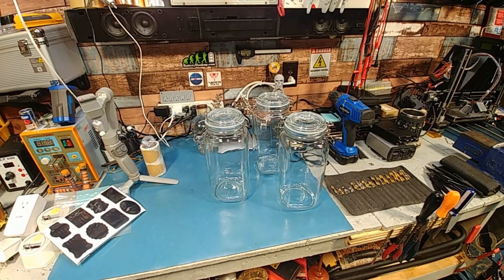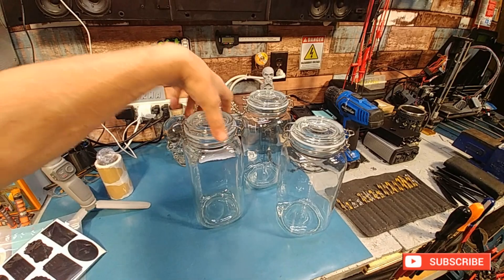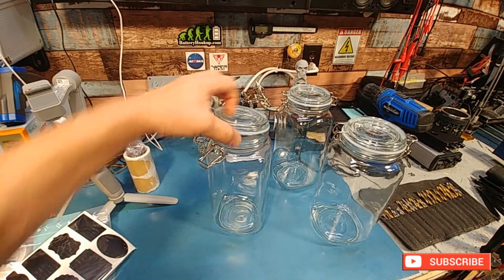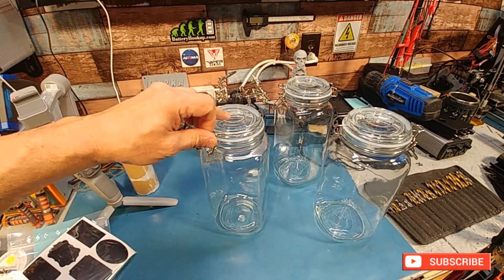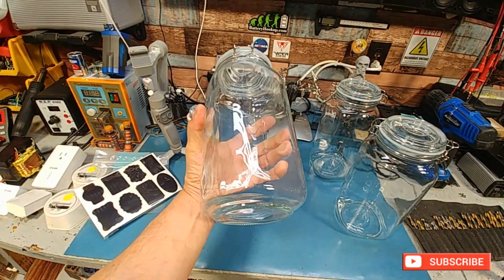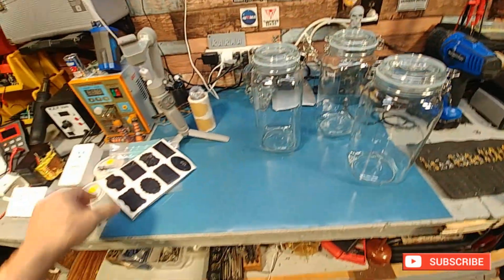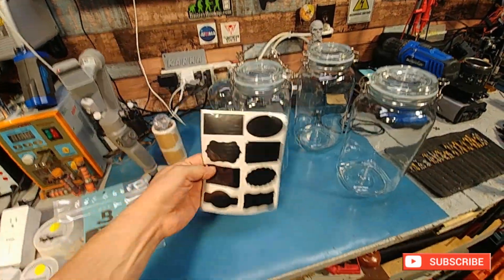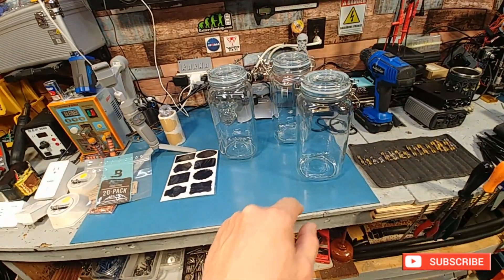Vtopmart 78oz Glass Food Storage Jars*overview*